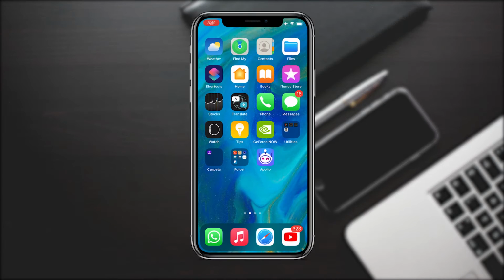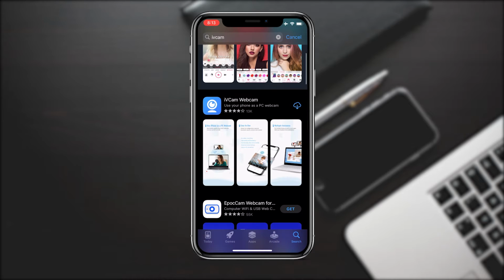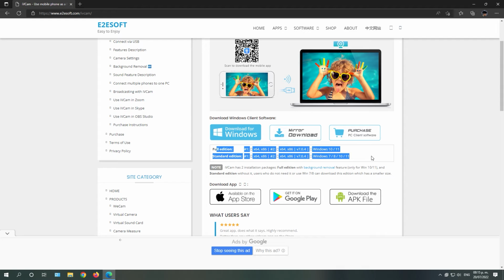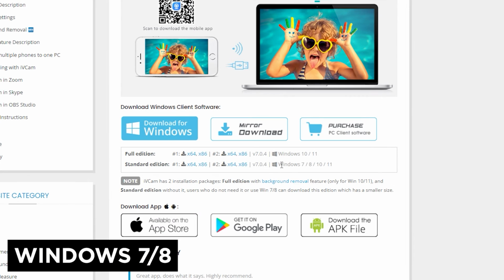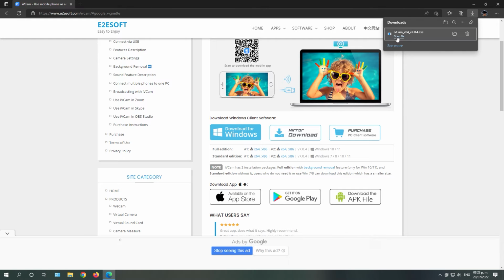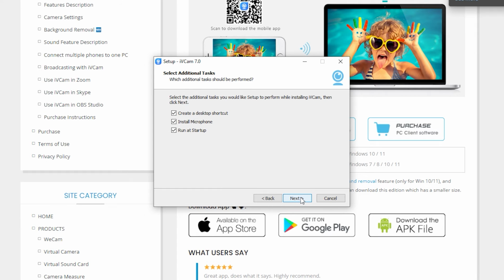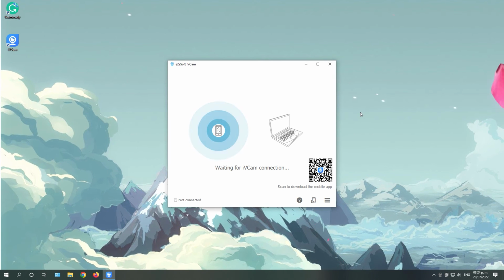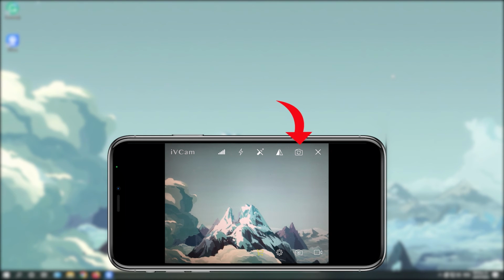How to Use iPhone as Webcam on PC ✅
Watch How to Use iPhone as Webcam on PC ✅